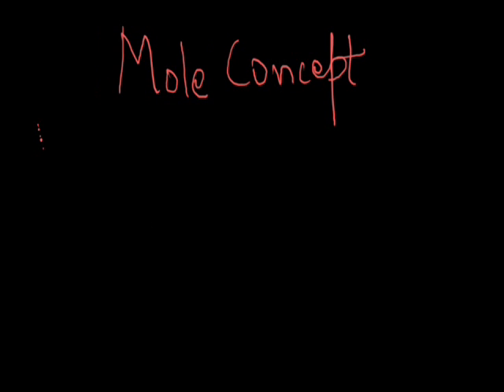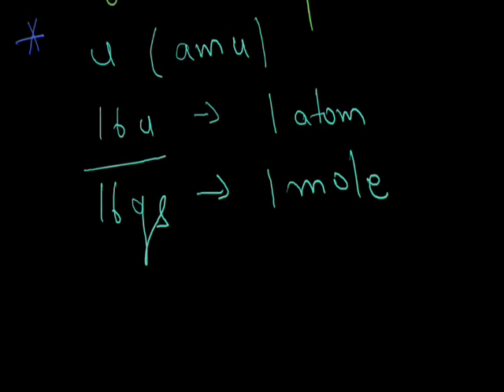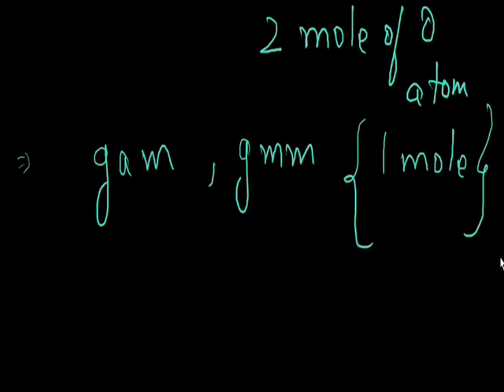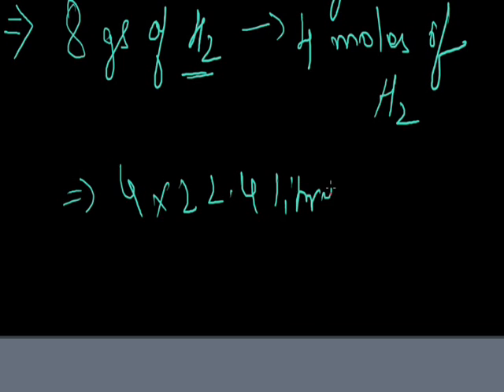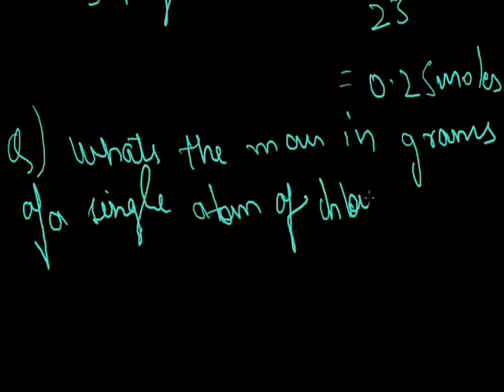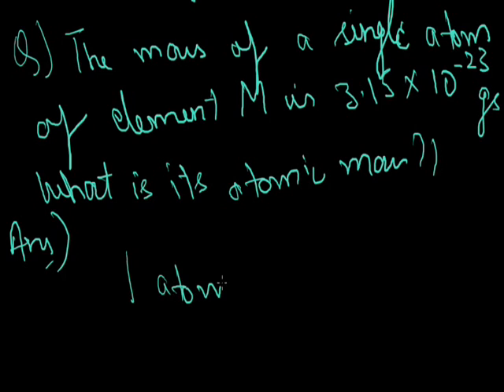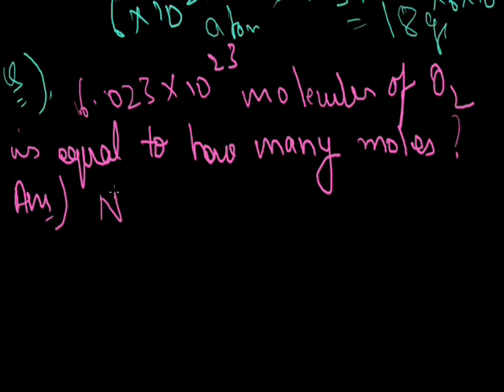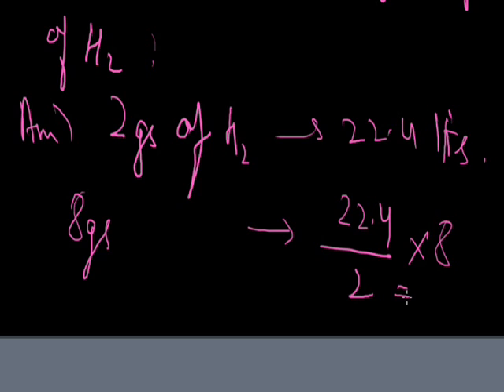Mole concept 001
Intro and some numericals grade ix+